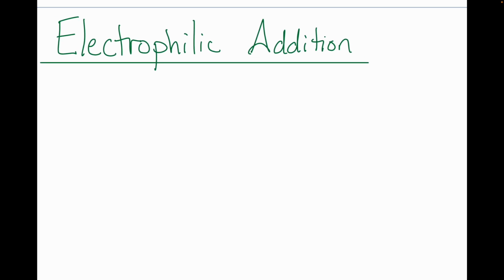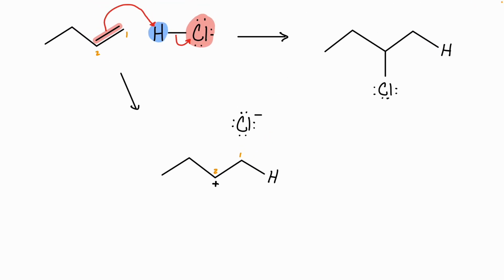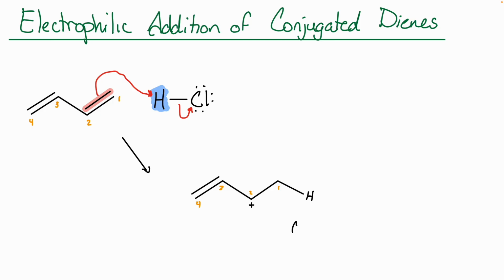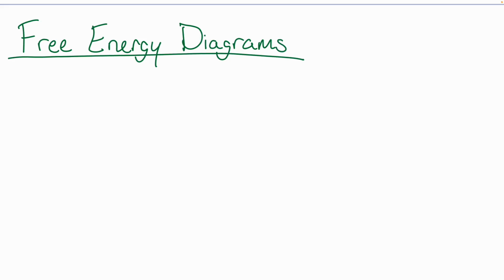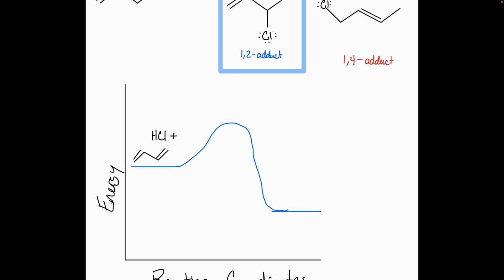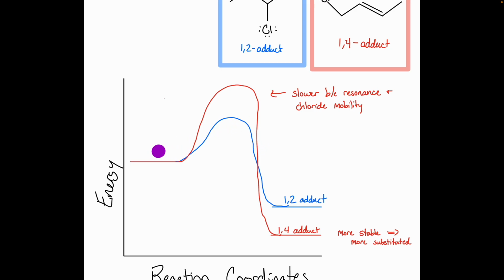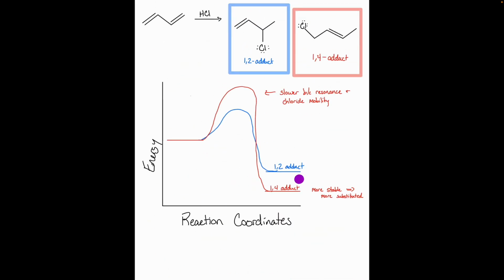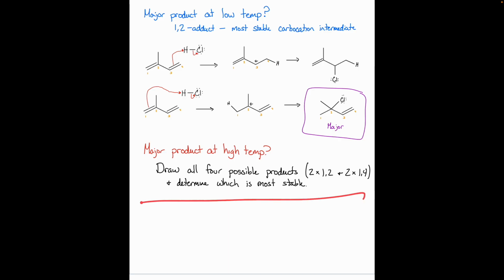Chem128BFA25 Chapter 14 Lecture 3